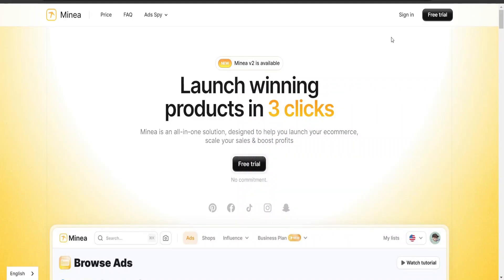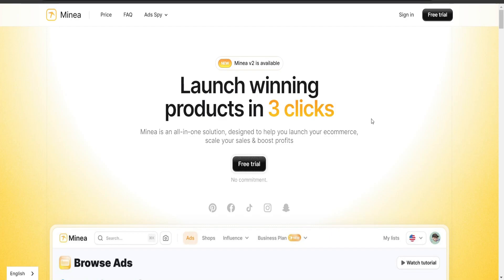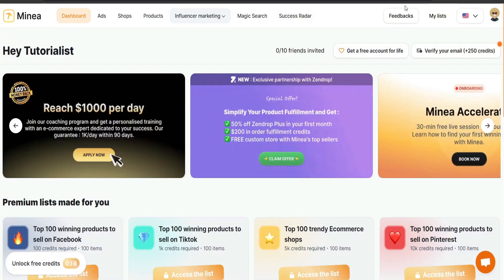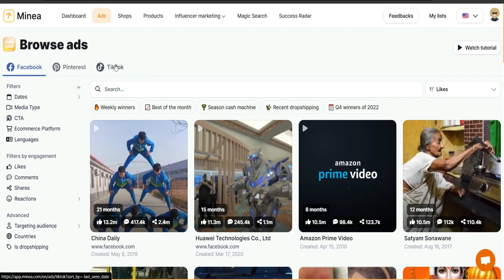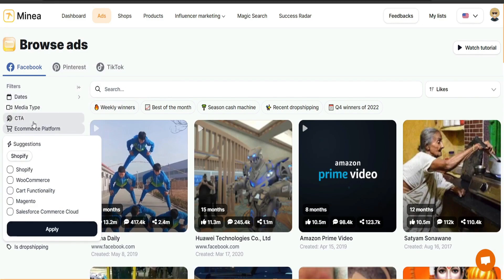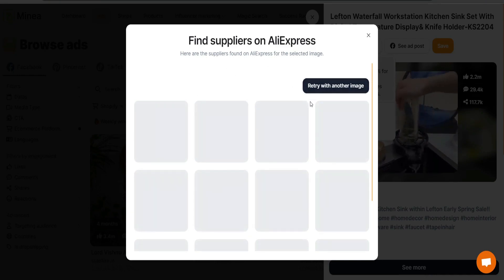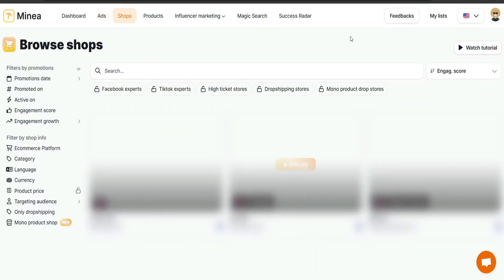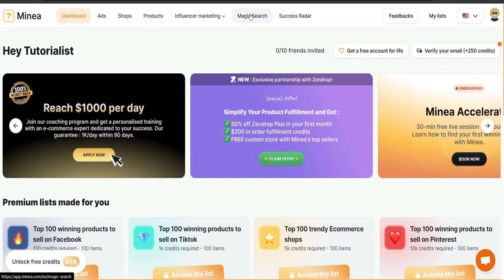How to use Minea Adspy tool to find Top winning product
00:00 Introduction, welcome to Minea
00:39 The truth about finding winning products
01:55 Top 10 products of the day on ALL networks
02:50 Search method on Facebook Ads
05:20 Analyze the details of a product/ad
06:30 All ads in a Drophshipping store
07:34 Complete analysis of a store
08:20 Search for products on AliExpress with one click
08:49 Search method on Pinterest, TikTok Ads
10:28 Save your products on lists
11:49 Top 100 products of the month
12:43 The different plans of Minea

👉 How to find dropshipping products with paid tools
👉 How to use Shophunter.io

shopify dropshipping
dropshipping minea
cjdropshipping